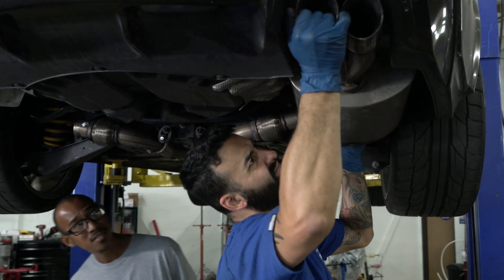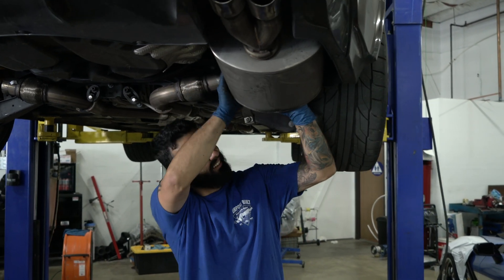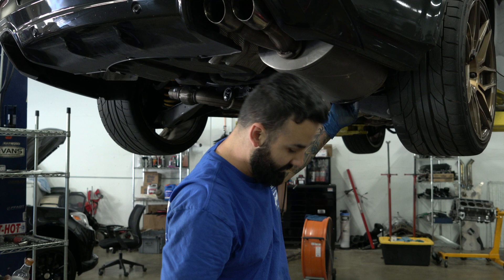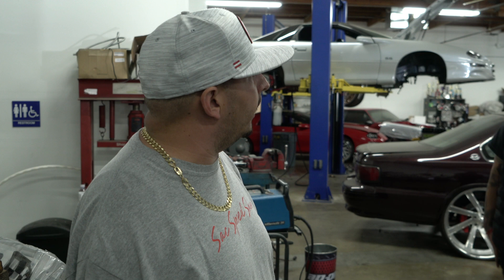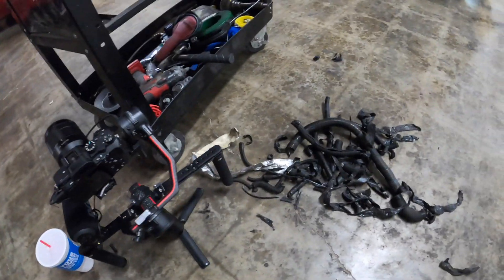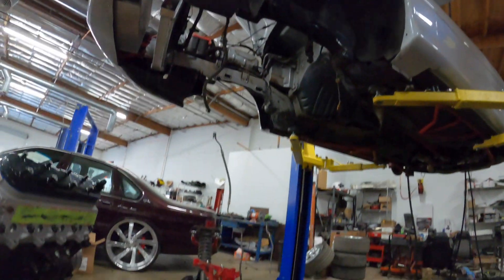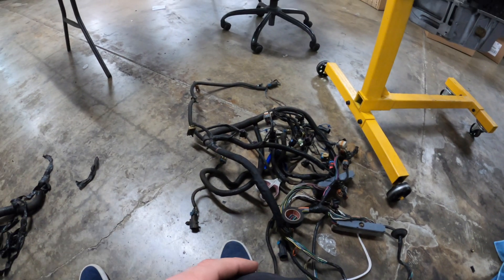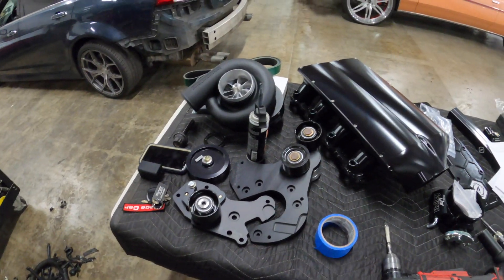FULLY BUILT ZR1 Lingenfelter LT5 w/ Frankenstein Heads!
Welcome back everybody, this week we have a lot going on between James trying to finish up the last bits of his builds and Ray and Christian tag teaming on the V2 CTS-V and the ZR-1. The ZR-1 has a fresh FULLY Built LT5 from Lingefelter with capabilities of 2000 HP. We also take you on a trip to Geordies to show you how he rebuilds the heads for the CTS-V. Check it out!